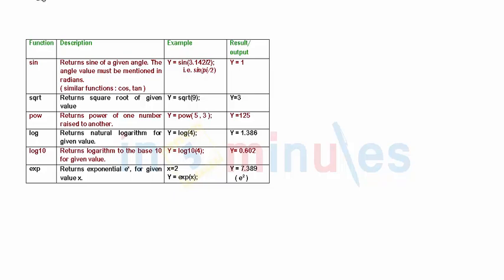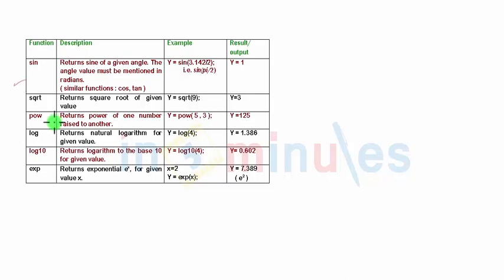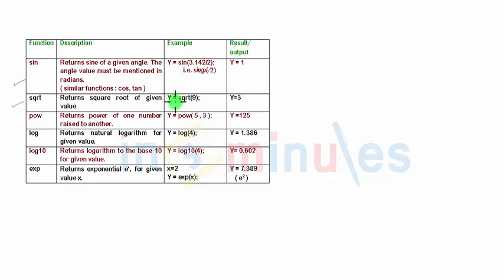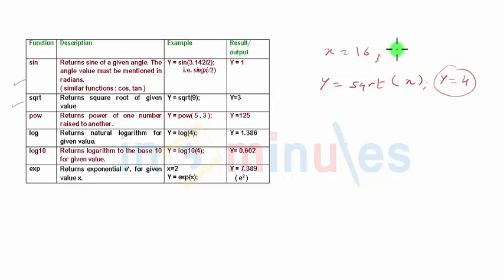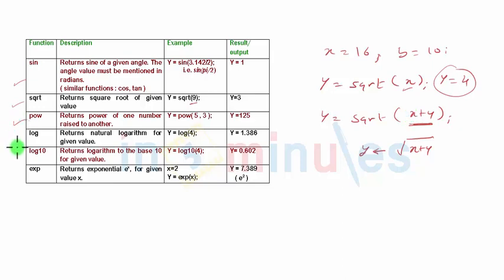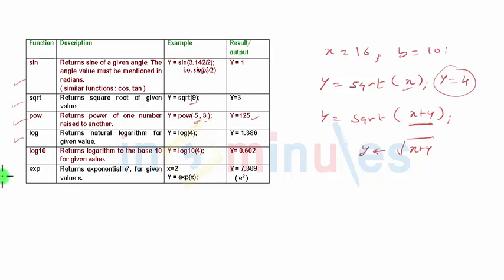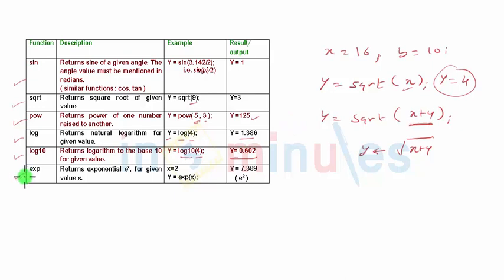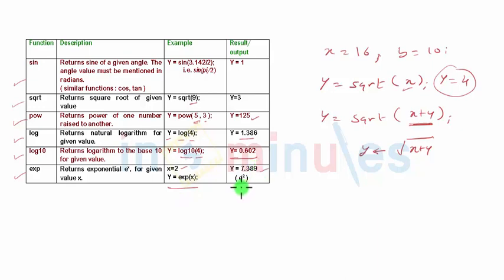Module5_Array_Vid_50_Math Library functions (Part 2)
This video explains about C Library functions for Mathematical operations like Trigonometric , Logarithms and other (Part 2).